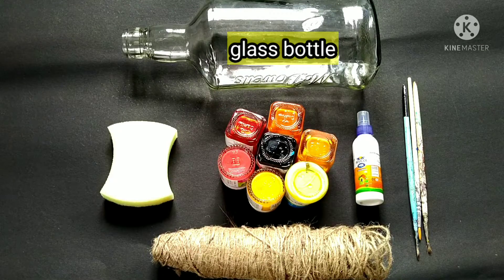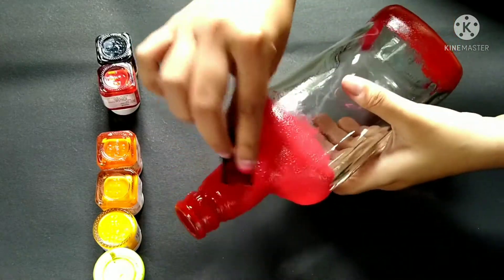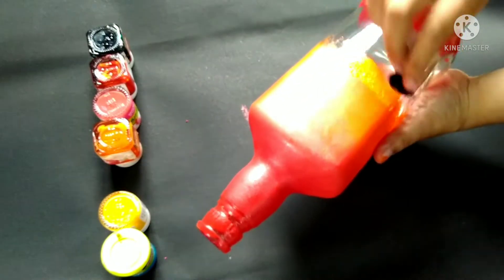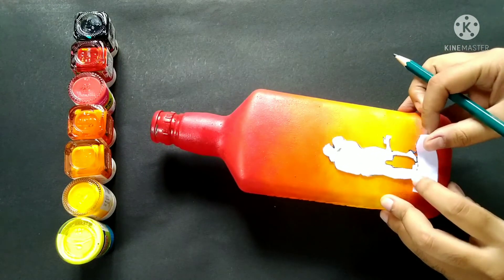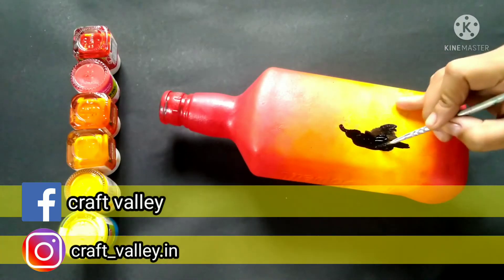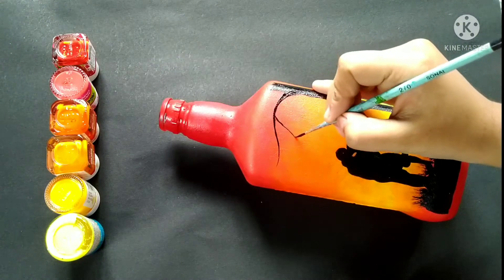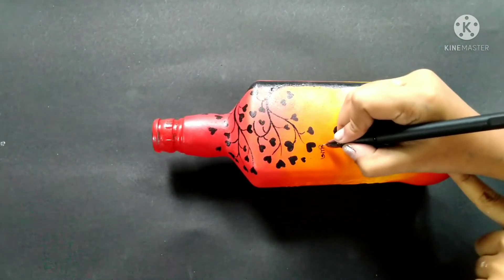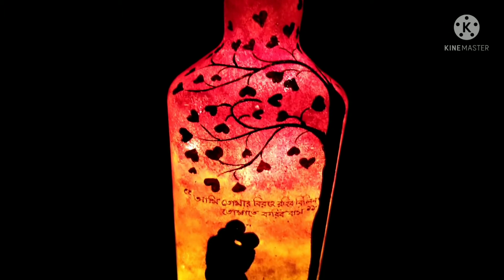Shadow painting easy with acrylic||Easy bottle painting idea for beginners||Craft Valley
Hello everyone...🙋🏻‍♀️

I hope you will have enjoyed this video.

In this video, I have made a shadow painting on a glass bottle step by step for beginners...which is very easy to follow.

Things used

~ Clean glass bottle

~ Acrylic Colours

• Crimson
• Coral red
• Orange
• Chrome Yellow
• Golden Yellow
• Lemon Yellow
• Black

~ Sponge
~ Round Brush
~ Gel pen
~ Favicol
~ Jute cord

I hope you all like this Shadow Painting Idea.